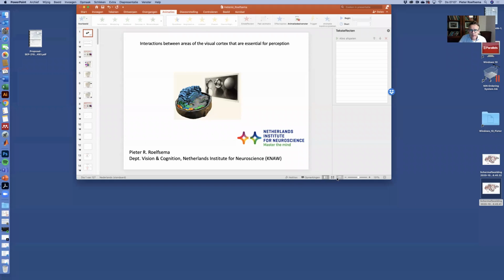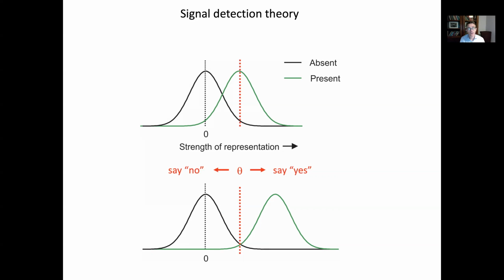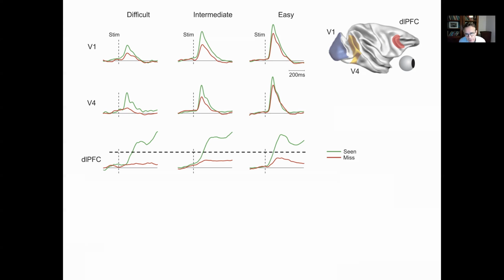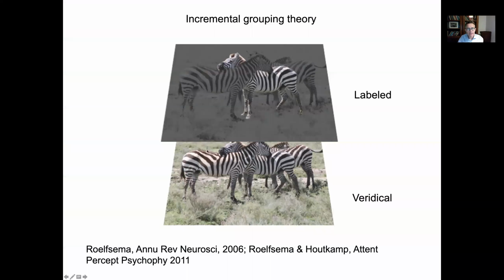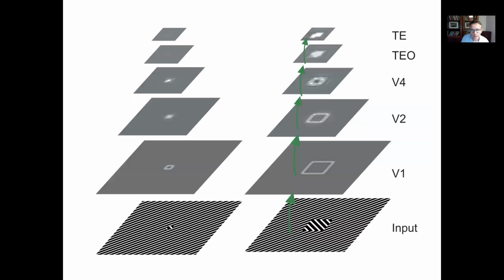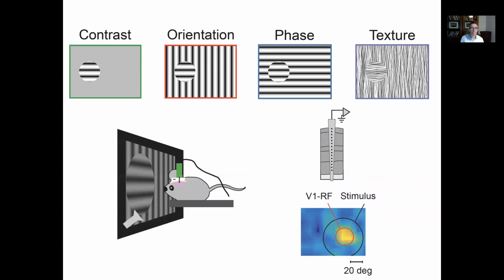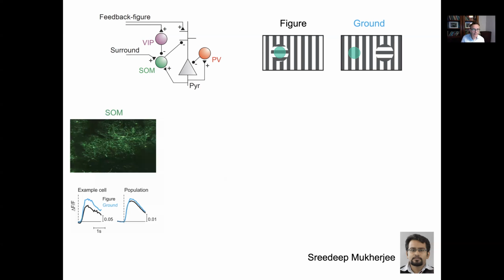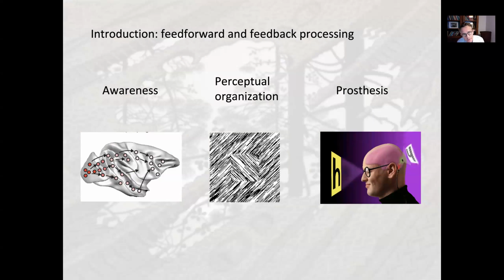Pieter Roelfsema - Interactions between areas of the visual cortex that are essential for perception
Lecture by Pieter Roelfsema at Brain & Mind Symposium 2020.

Brain & Mind Symposium is the annual, student-organized scientific symposium of the Doctoral Programme Brain & Mind of the University of Helsinki and Aalto University.